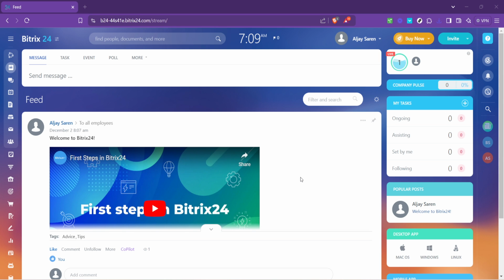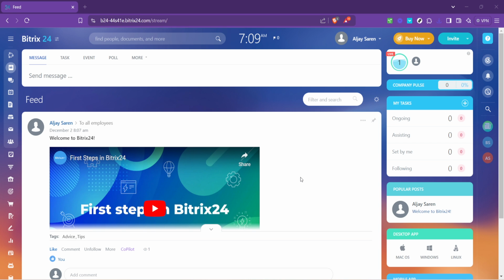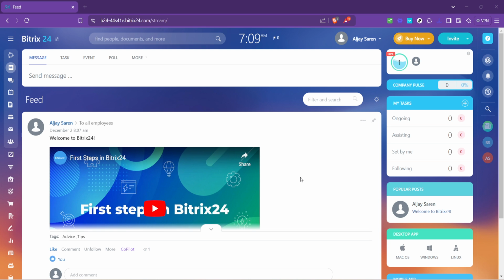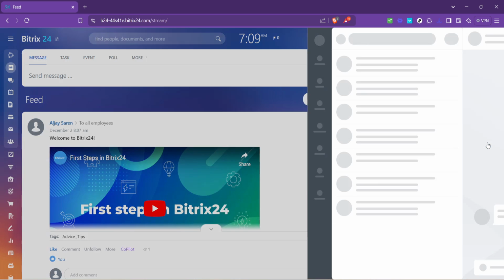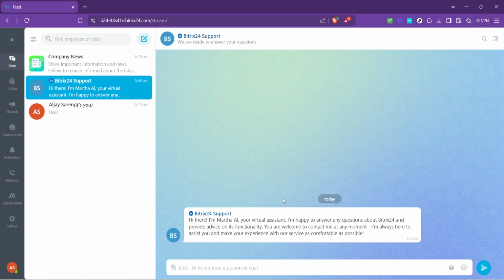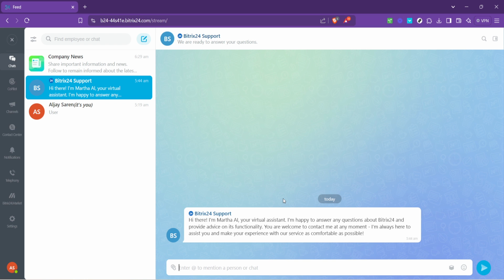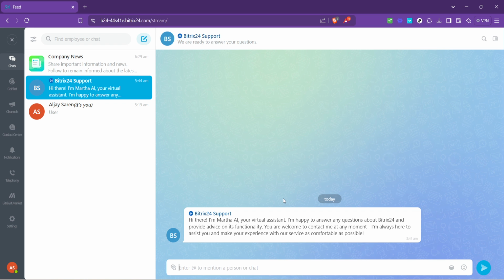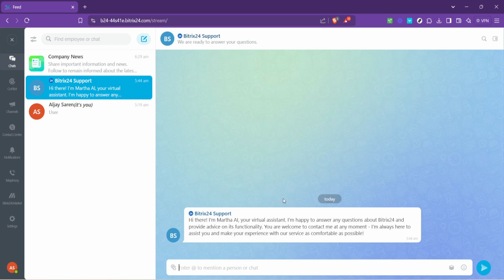How to Contact Bitrix24 Support (Full 2024 Guide)